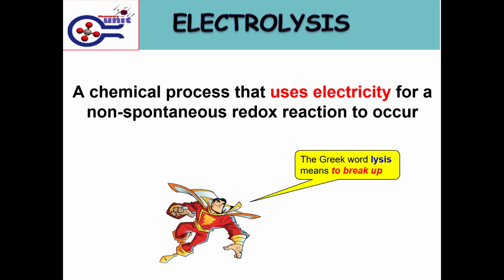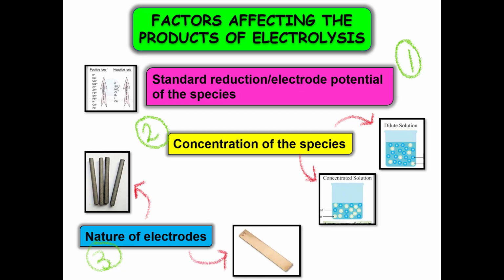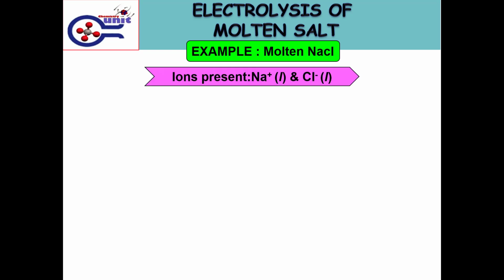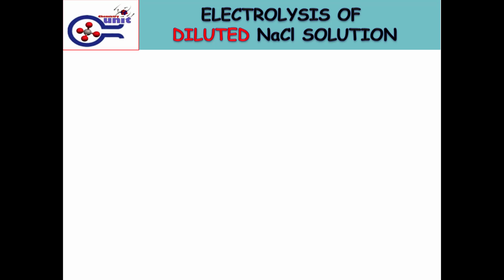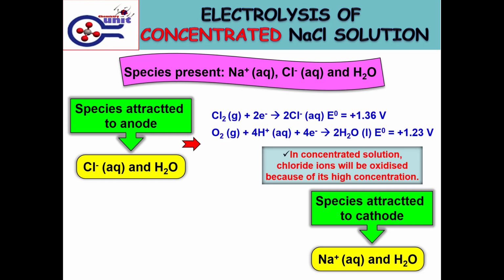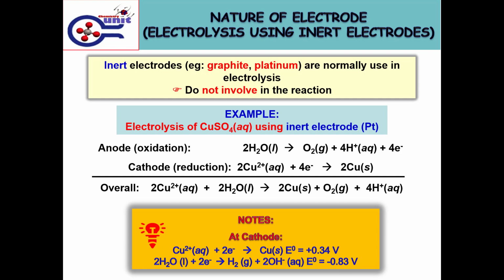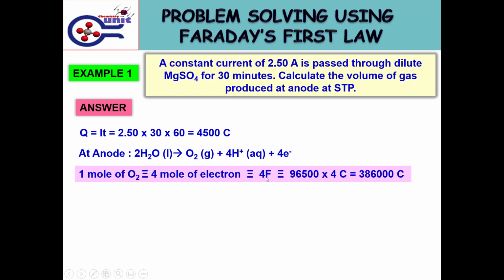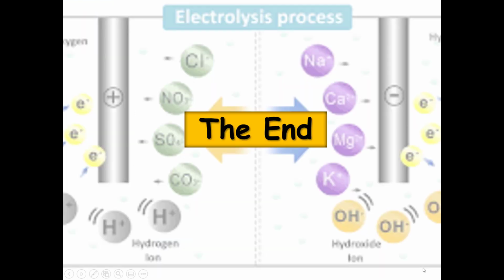Content Video SK025 Topik 3.3